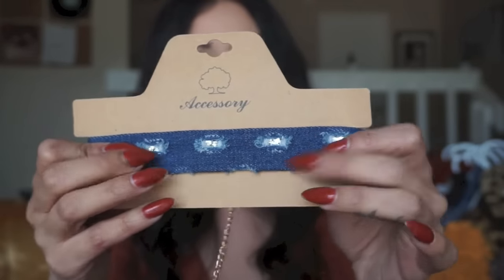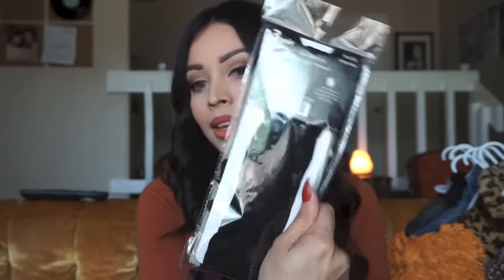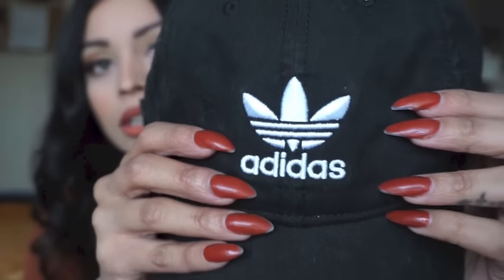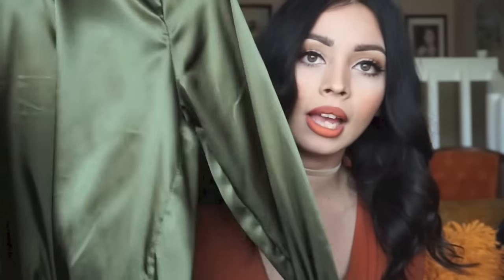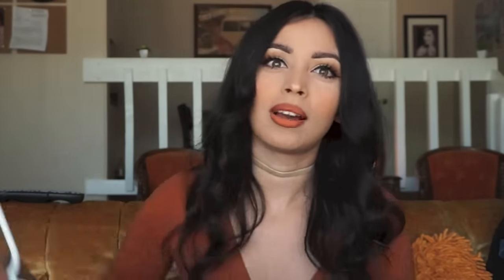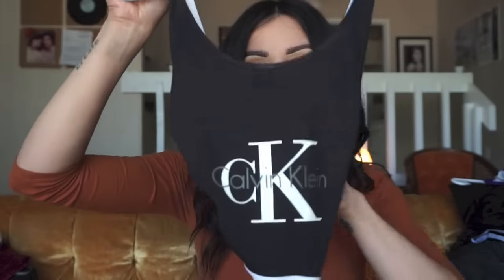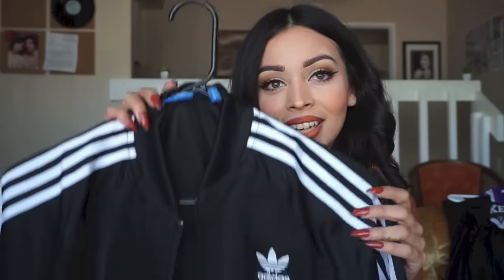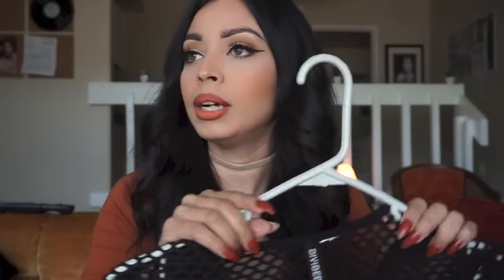Huge Collective Clothing Haul | TheFashionMess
Hi Everyone!
I hope you enjoy this video of my shopping addiction!

xo -Jeanette